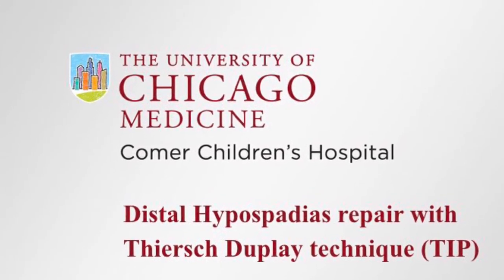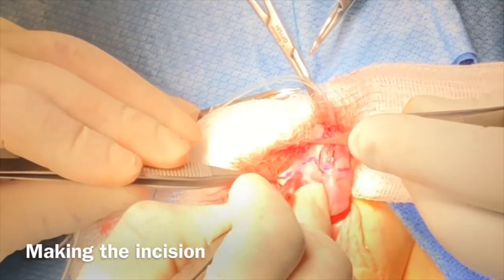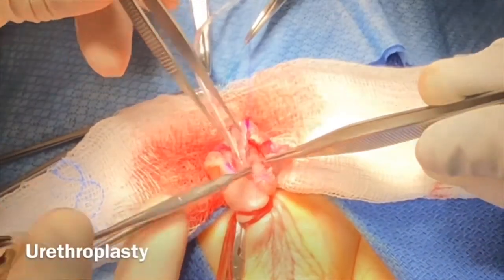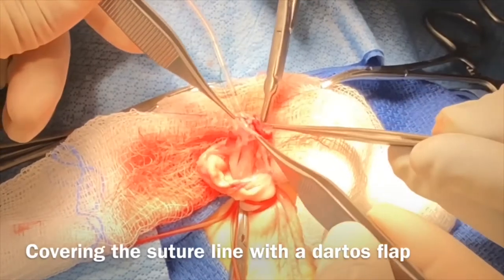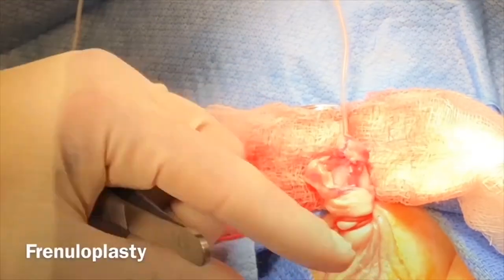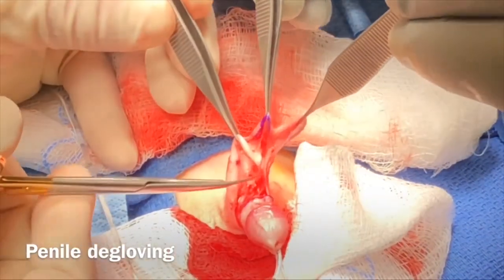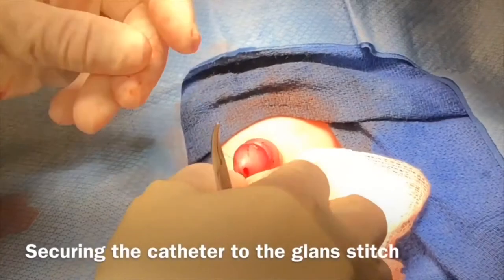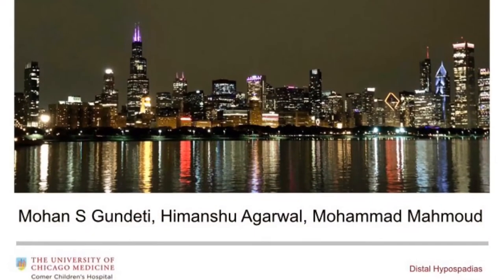Core Videos (2020): Distal Hypospadias Repoart with Thiersch Duplay Technique TIP